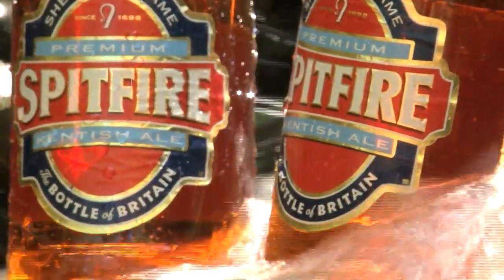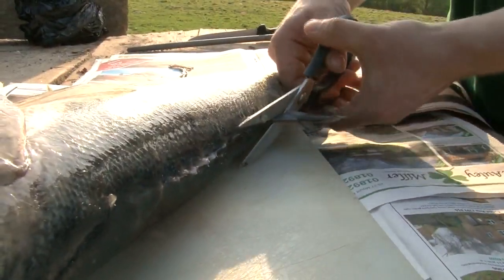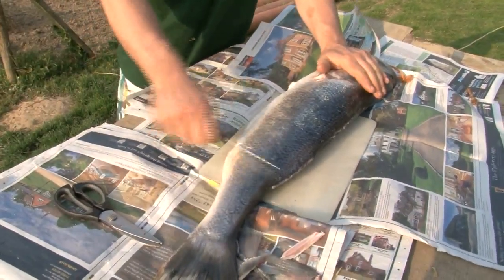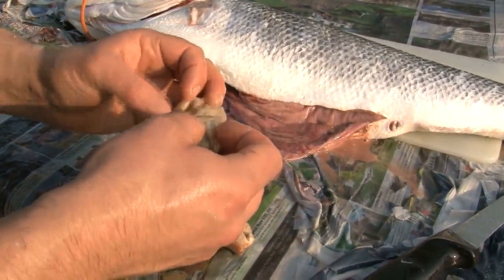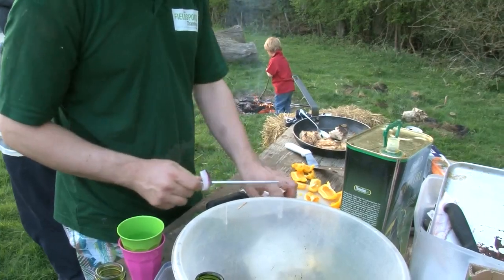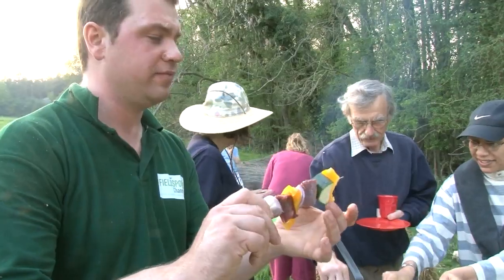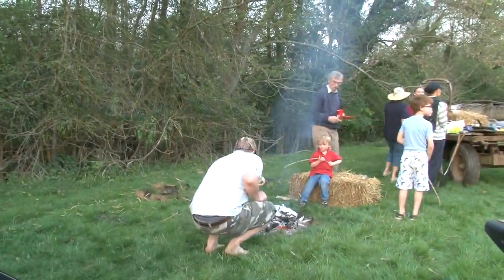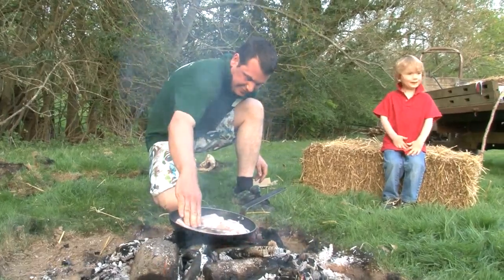How to cook sea bass on a barbecue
Game chef Mark Gilchrist cooks bass on an open fire in the British countryside. Also on the menu are homemade venison burgers and pigeon kebabs, all served with homemade tomato sauce. Meanwhile, Dom Holtam tests a pie iron from Bushwear to ensure the sausages are done to perfection. This film first appeared in Fieldsports Britain, episode 74.